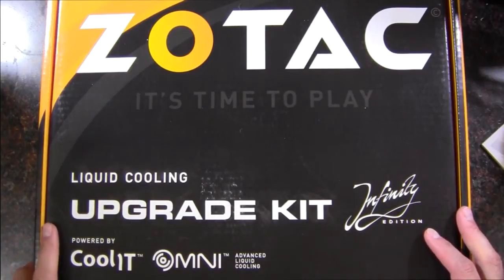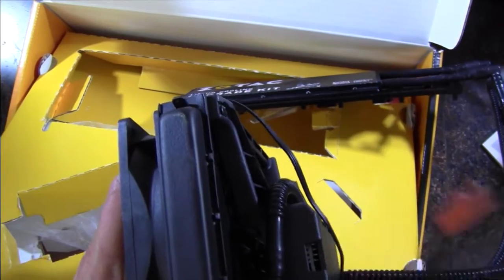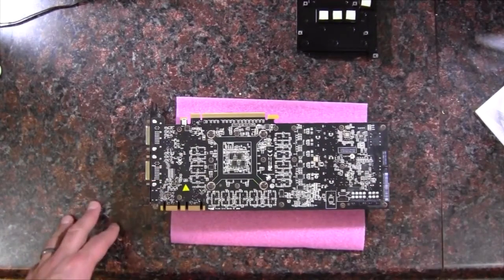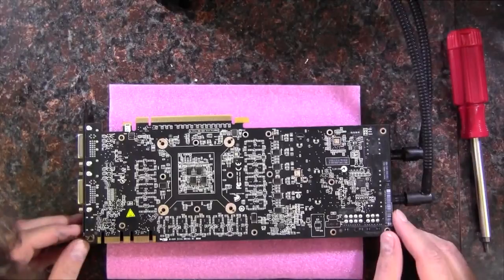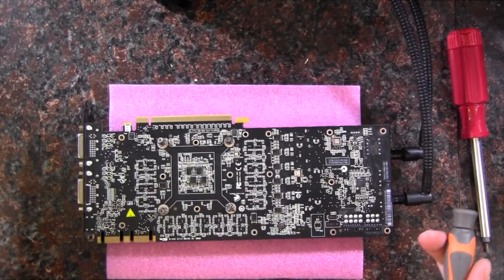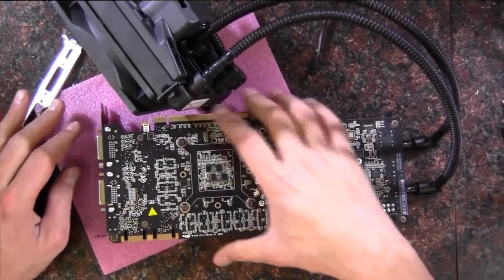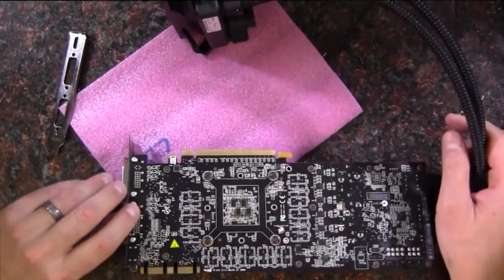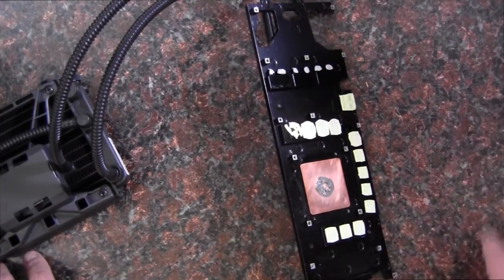Zotac Liquid GPU Cooler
Unboxing, install and FAIL of a Zotac liquid GPU cooling kit.